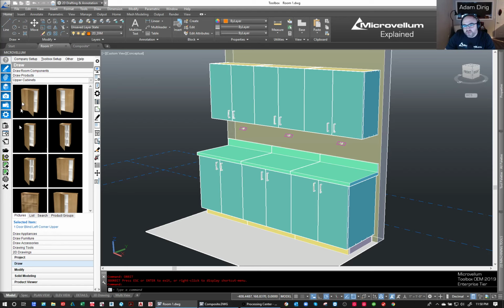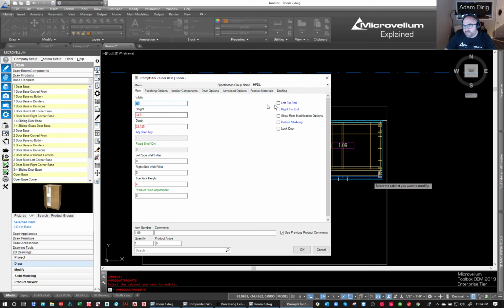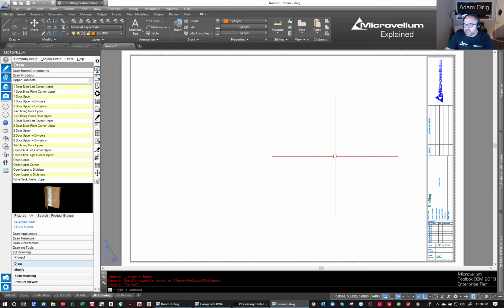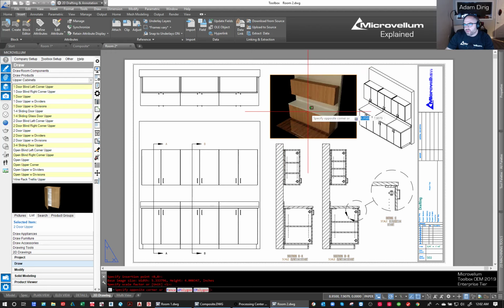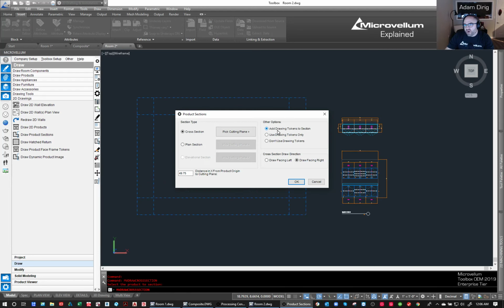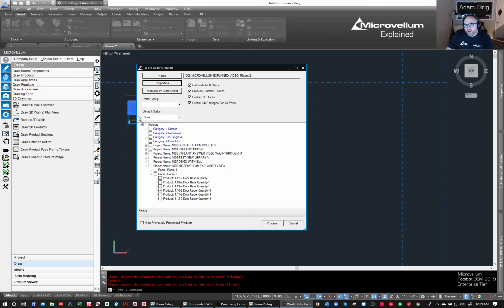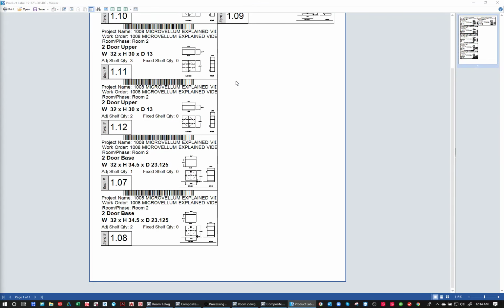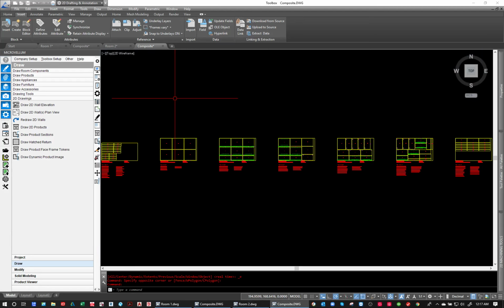Microvellum Explained - Simple Room Walk-Through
Adam Dirig goes through a simple room with 3 base cabinets and 3 upper cabinets from start to finish using Microvellum Toolbox OEM 2019.